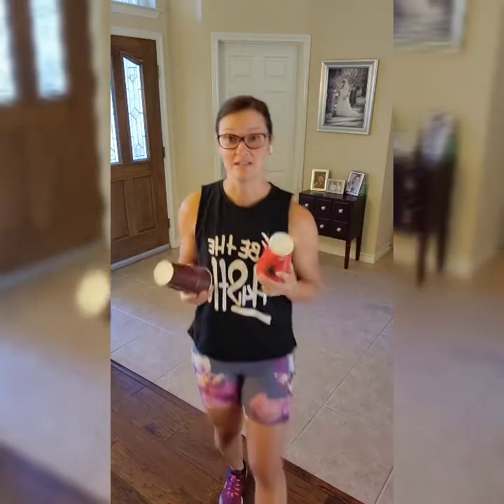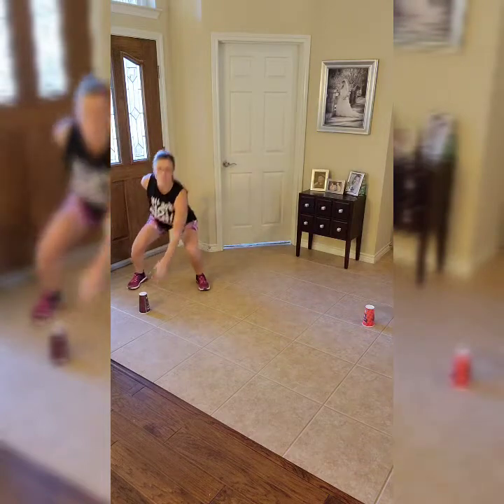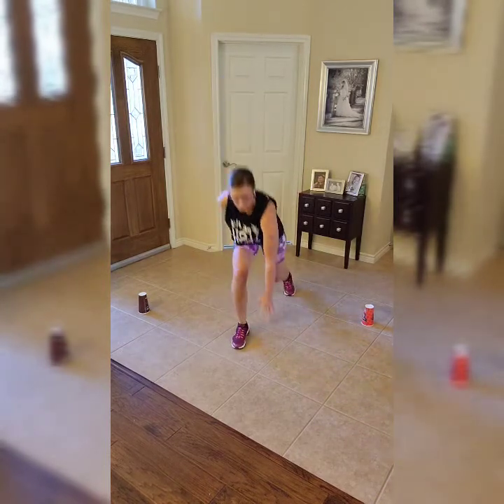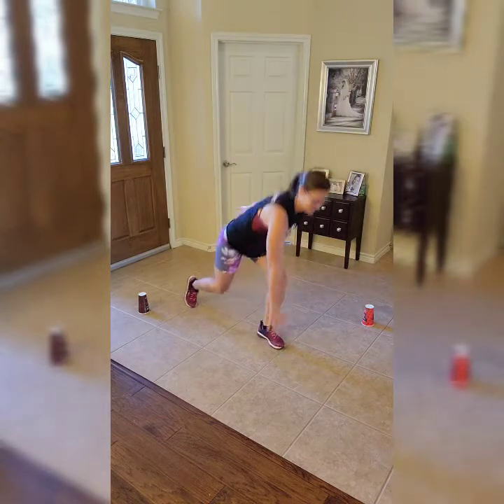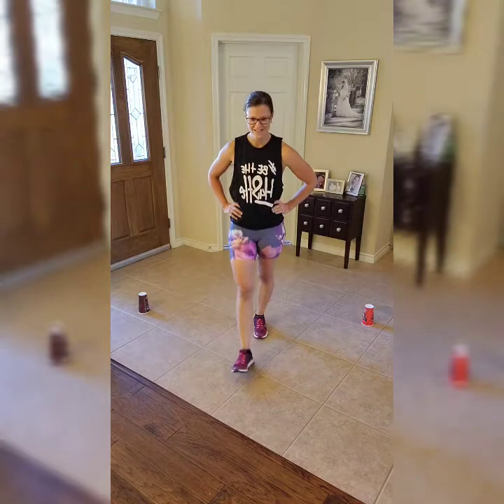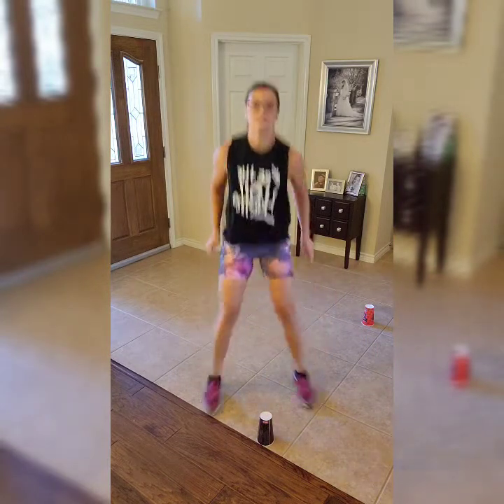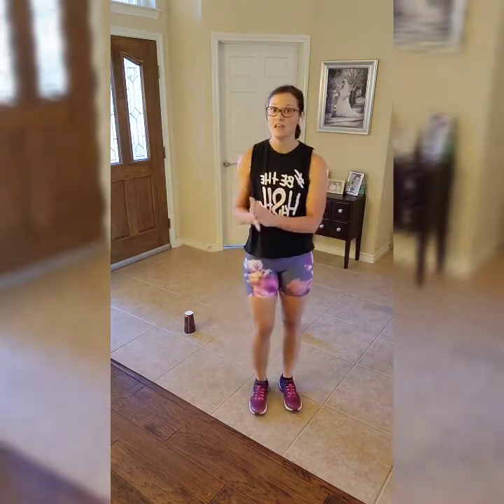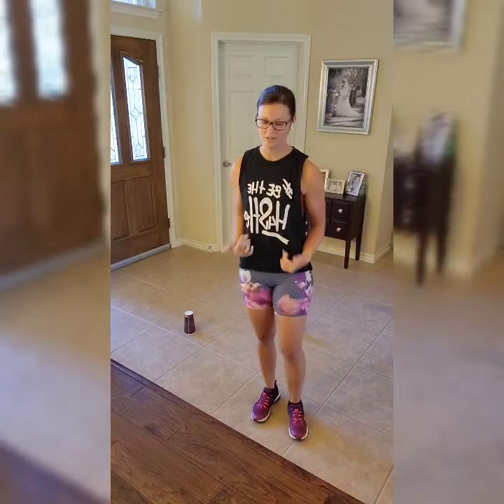Home-Body Cardio Workout (9/30)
Home-Body Cardio Workout!

*Do a short warm up before you get started.
* Proper form is key as always.
*5 moves, 45 seconds on, 15 second rest.
*Today's focus - CARDIO - so keep moving throughout the entire workout. Step it out if you need to but keep going! Get comfortable with the moves and then try to pick up the pace.
*Use cups as cones or challenge yourself by reaching to the floor.
*Remember to breathe through each move.
*Feel free to repeat this block of work immediately after or anytime throughout the day. You can also stack it with any other Home-Body workout.
*Cool down after the workout.

The Home-Body Workout Series is a collaboration between Crystal Nerpel (@LovingYourHomeandLife ) the founder of The Loving Your Home Club and me @shelley_wall . Please go check out the Loving Your Home Club to learn more about loving your home so you can love yourself.